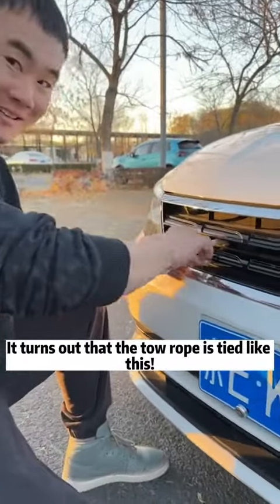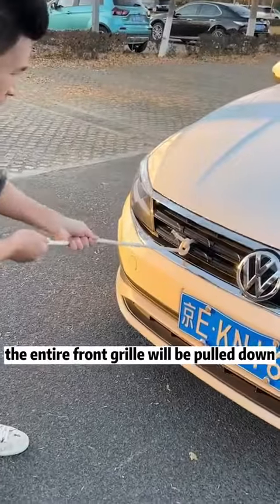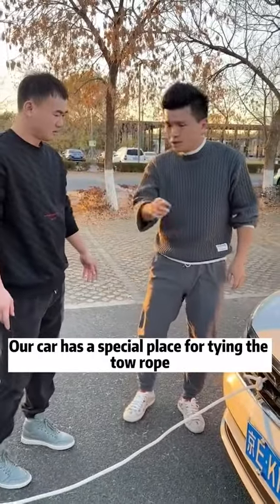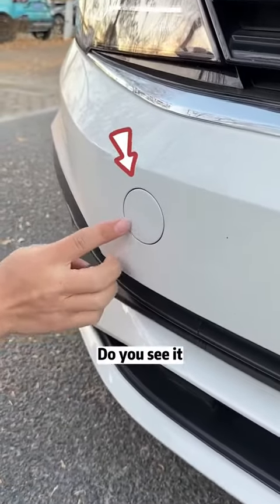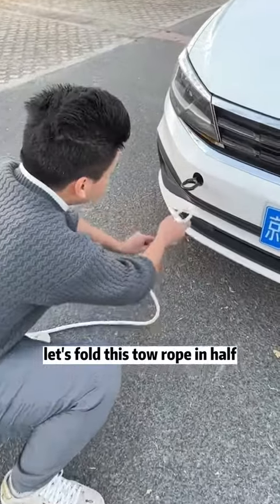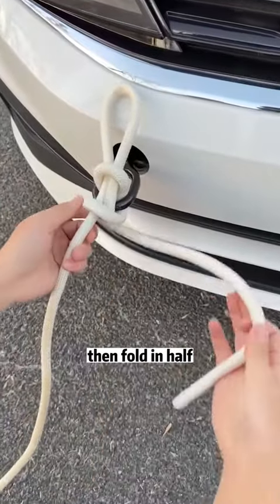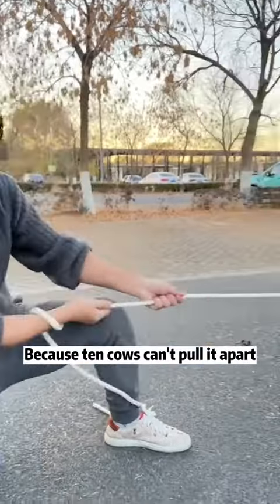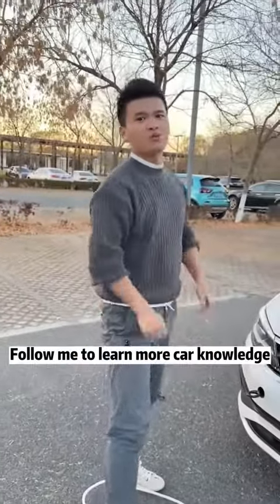tipsandstricks Car tricks that 99% of people don't know! Save money and be prac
tips and stricks Car tricks that 99% of people don't know! Save money and be practical!fpy